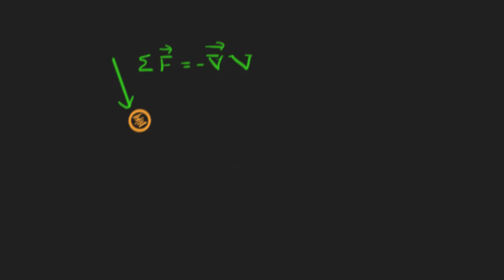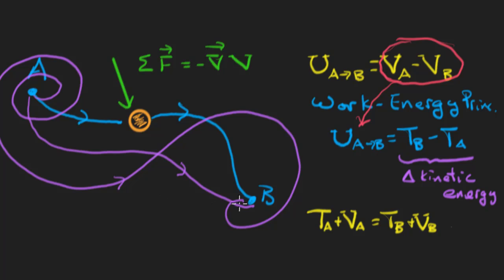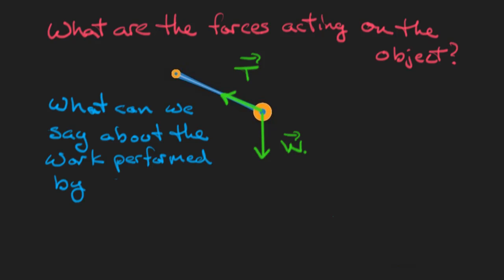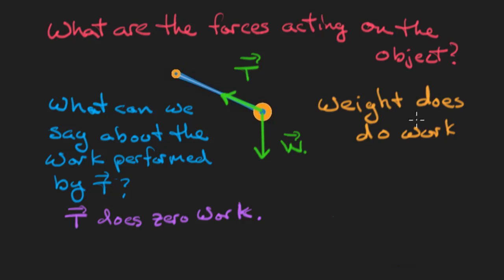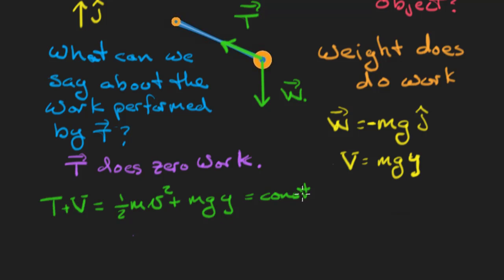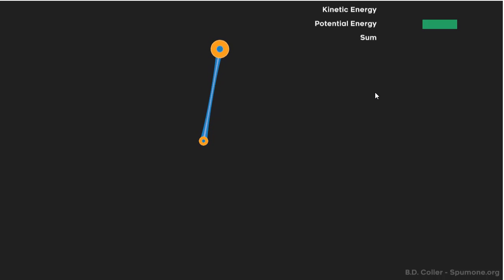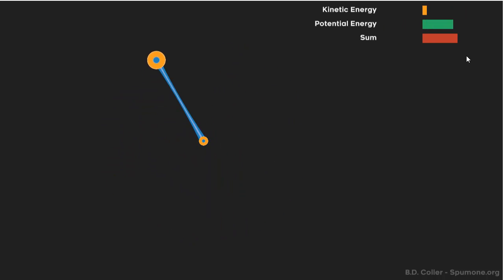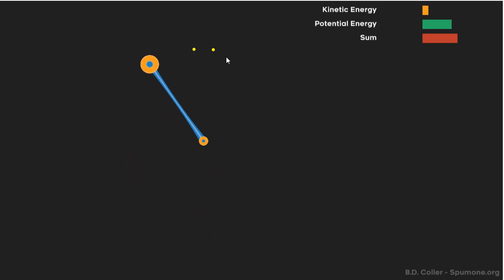Conservative System: Simple Pendulum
Here we examine the conservation of energy in a simple pendulum.